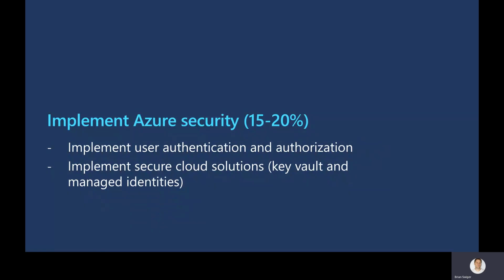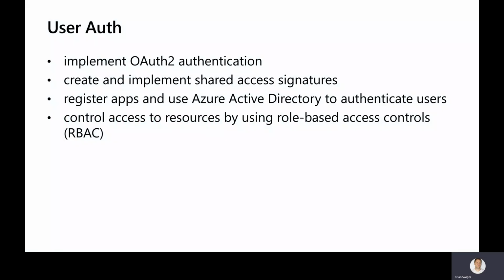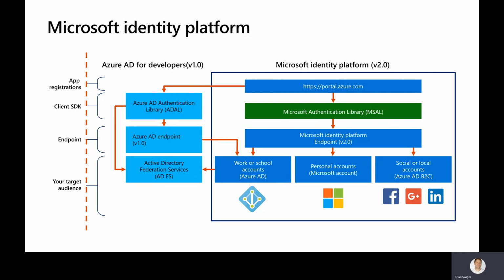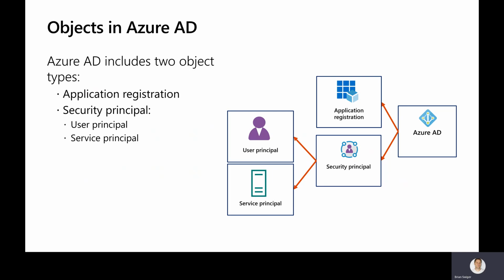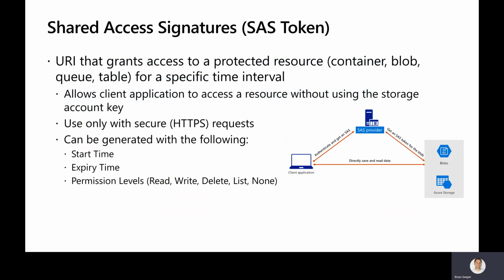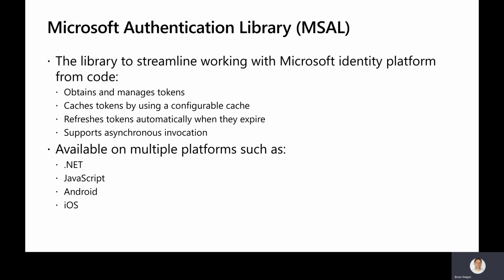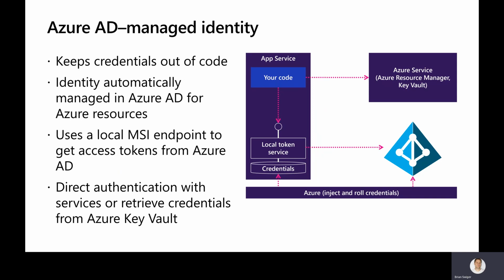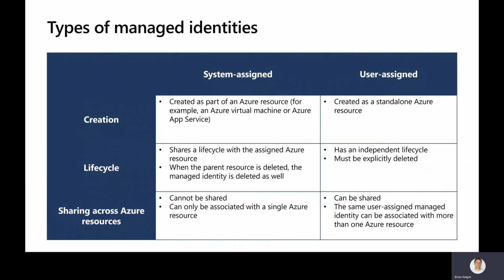CERT AZ 204 Mod 3 Azure security